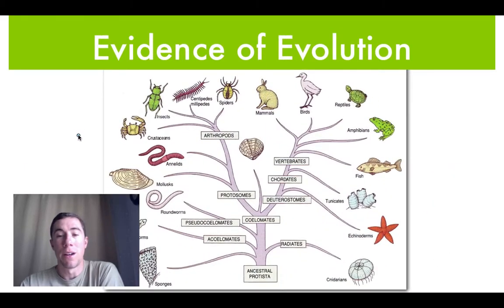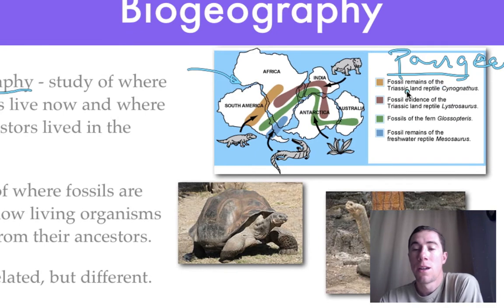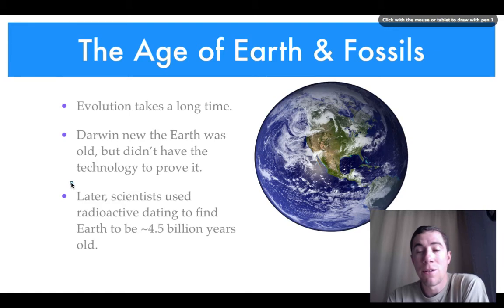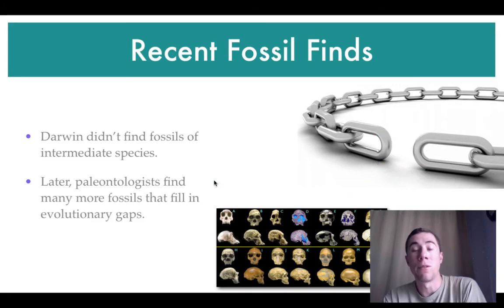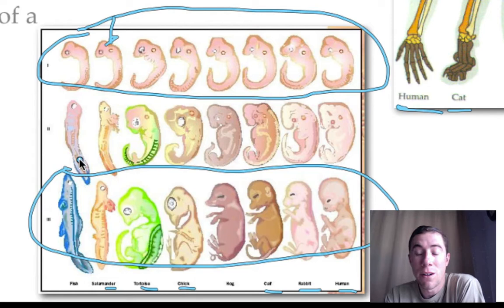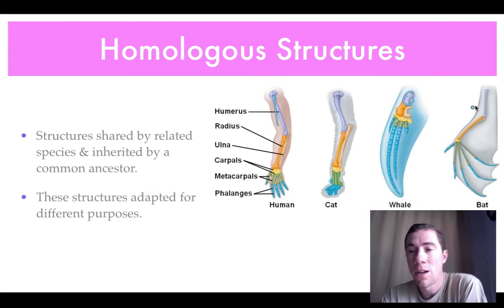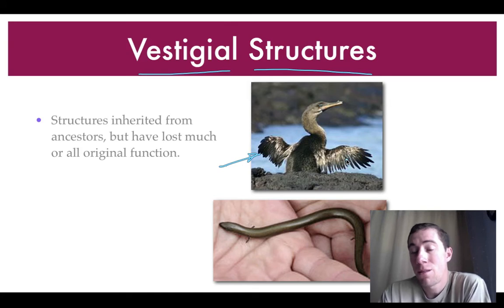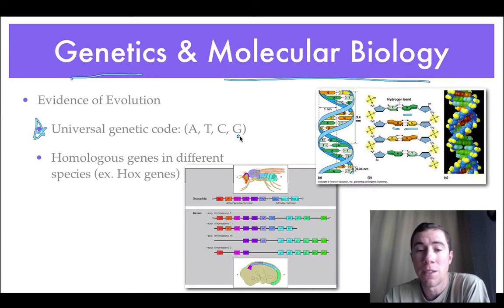16.4 Evidence Of Evolution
Mr. Johnson explains evidence that supports the theory of evolution